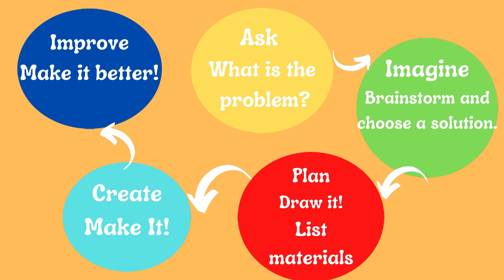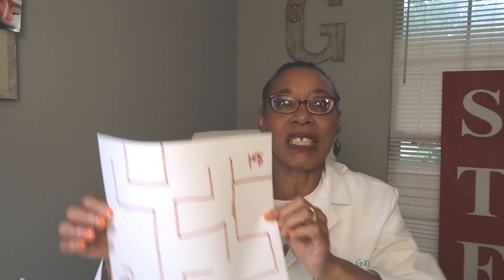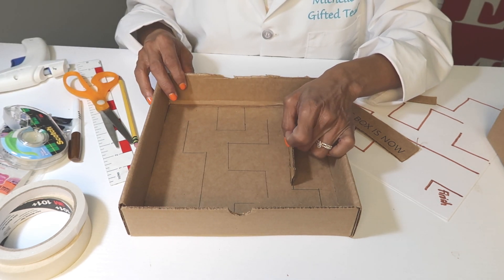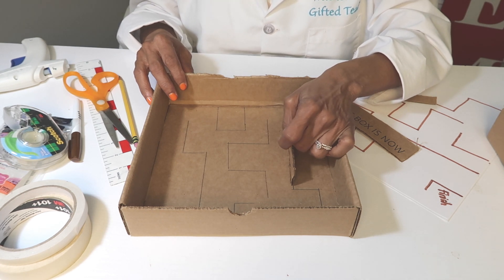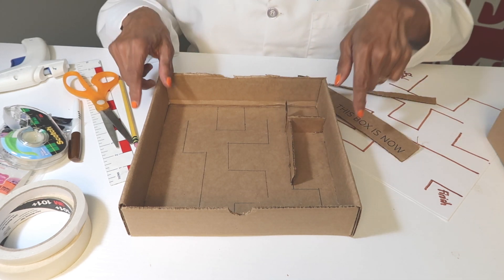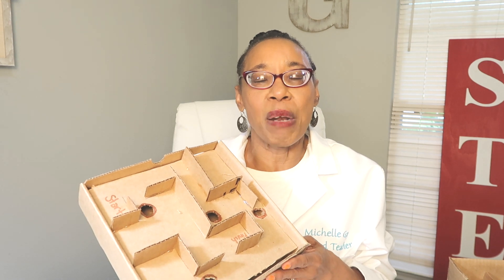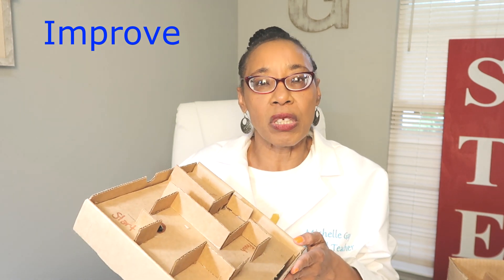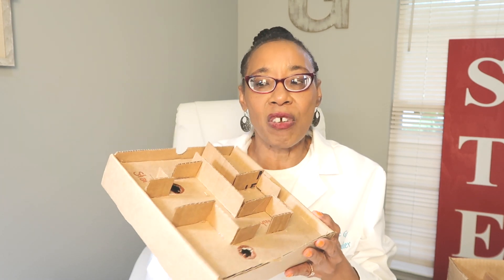Stem: How to make a Marble Maze. Engineer Design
In this video you will learn how to make a Marble Maze using the engineer design process. This stem challenge is fun and easy to make using card board, glue, paper, pencil, and a ruler. The engineer design process consist of  what is the problem, brainstorm ideas, plan and draw, create, and improve.

Materials:
Card board
scissors
Hot Glue or craft glue
Paper and Pencil
Ruler

Instagram: Michelle Gay Science Teacher
Facebook: Michelle Gay Science Teacher